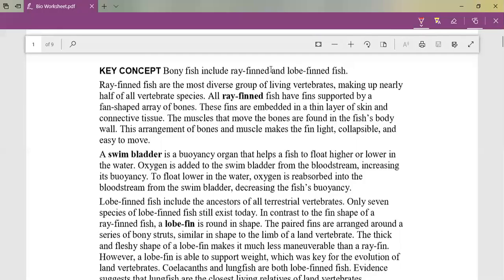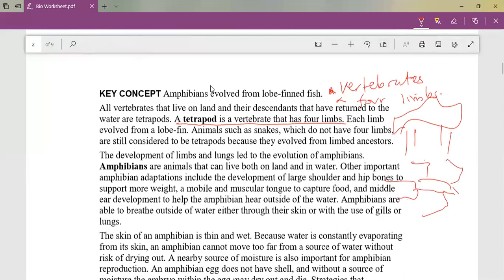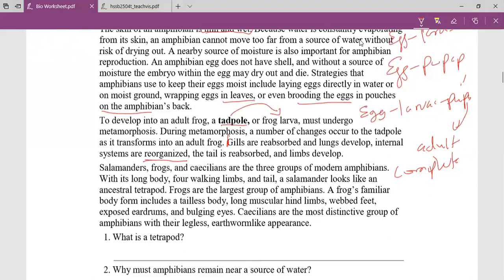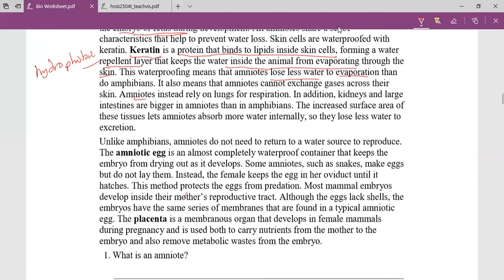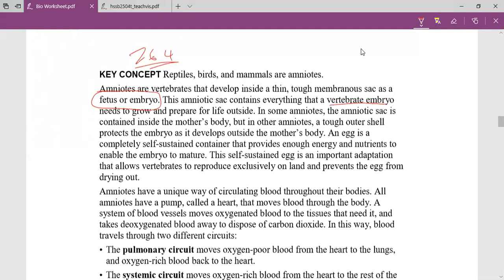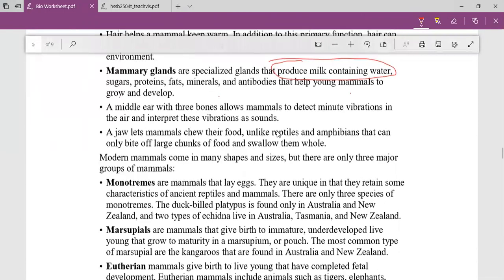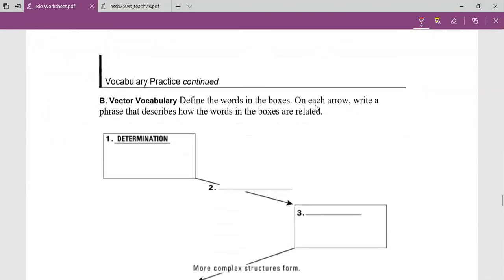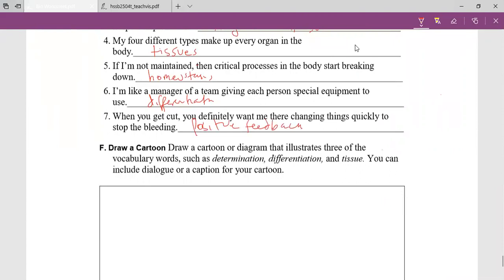Revision class Bio